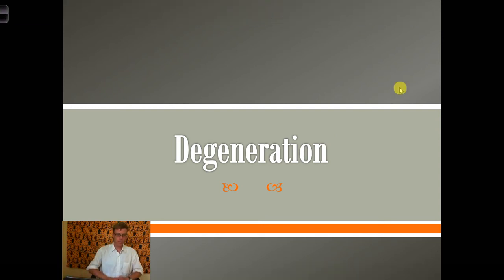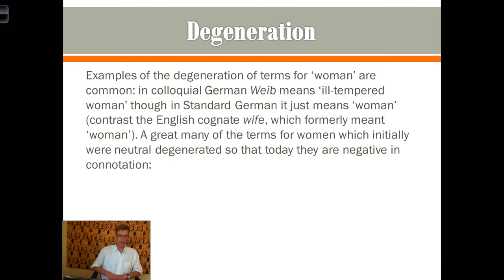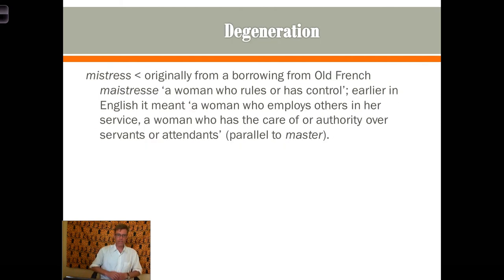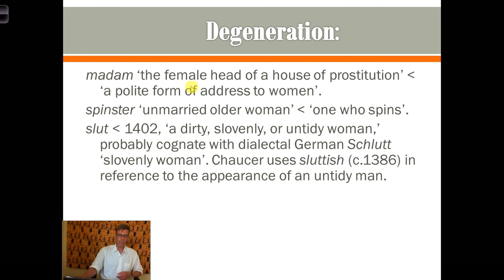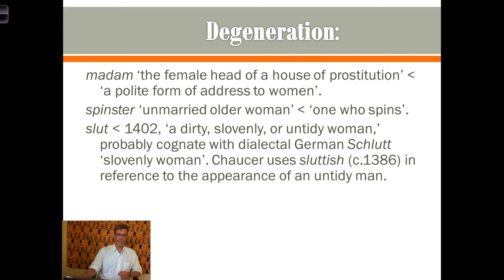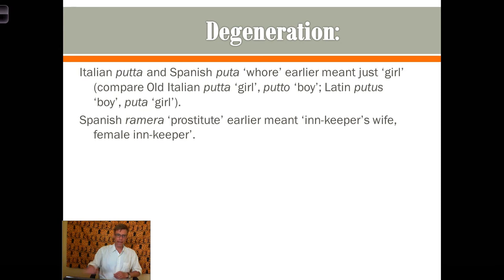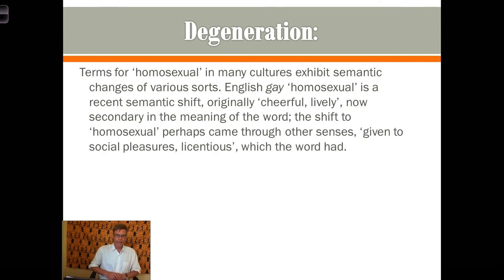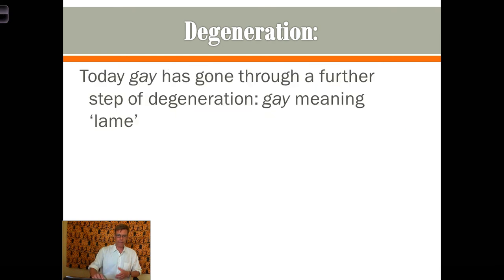Degeneration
For Bad Words and Taboo Terms, an introductory class on the linguistics of swearing